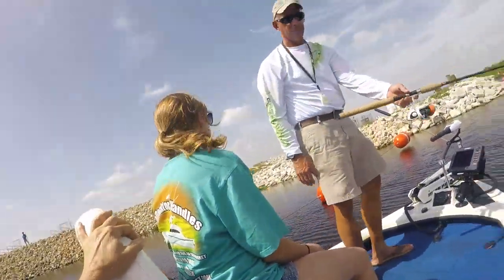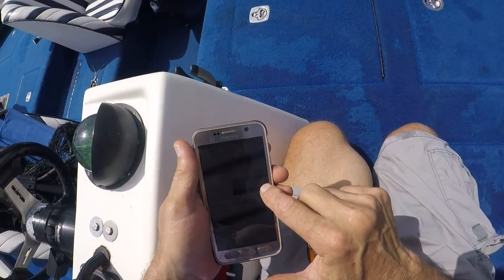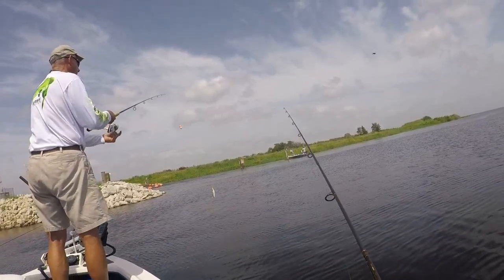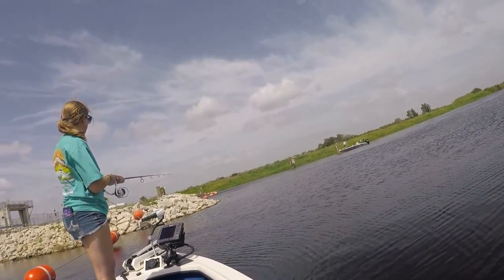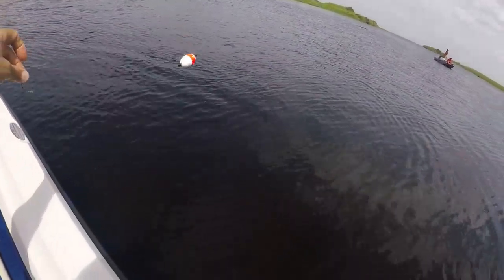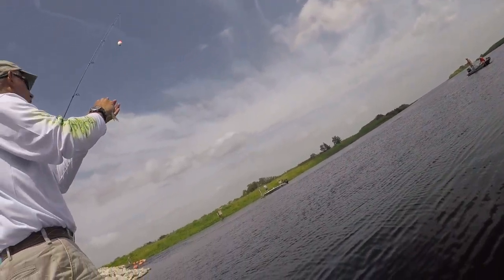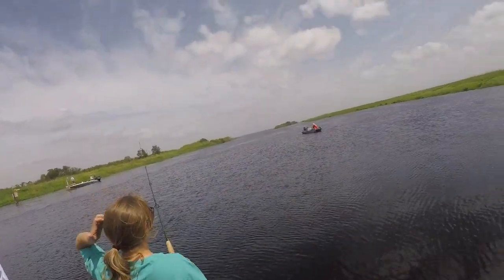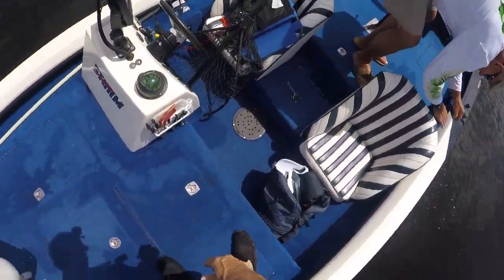1hook shiner, casting